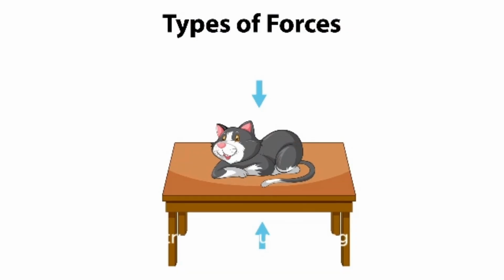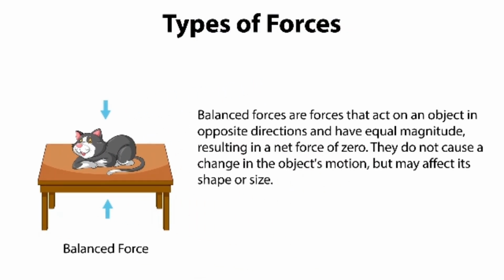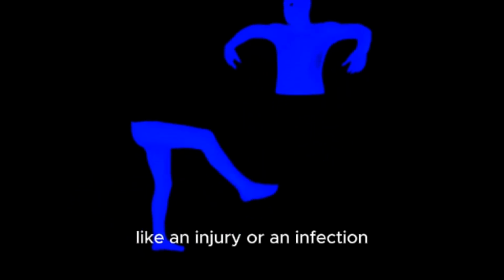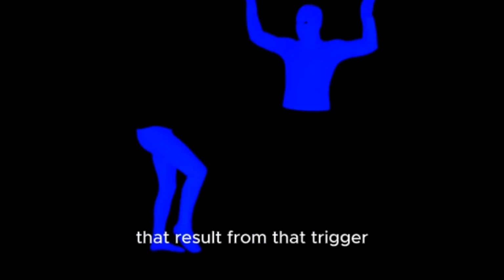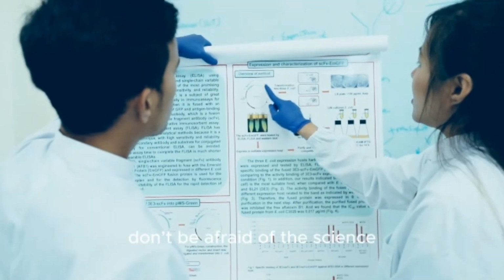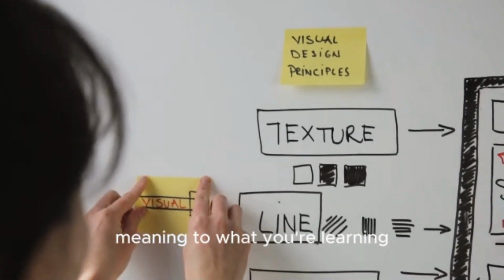Understanding Pathophysiology the Smart Way